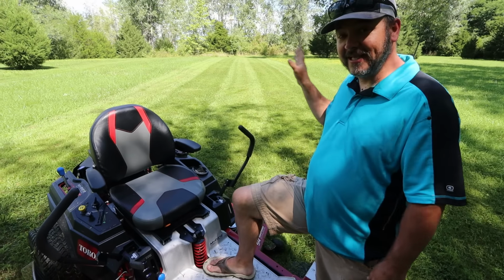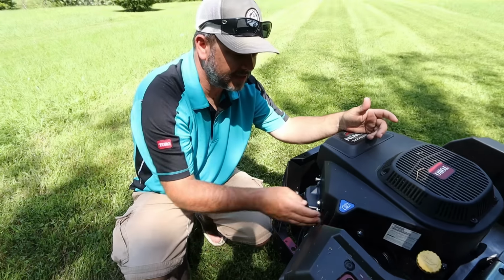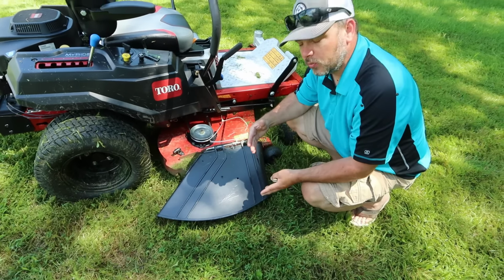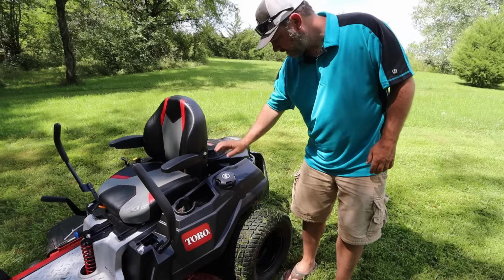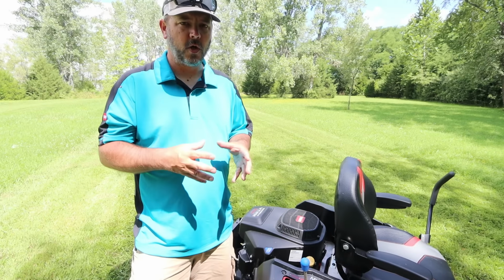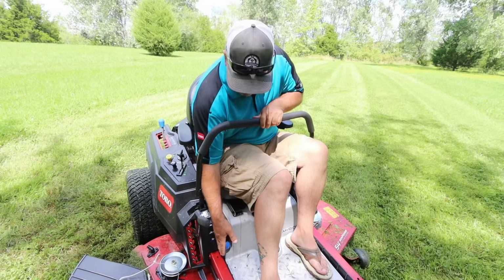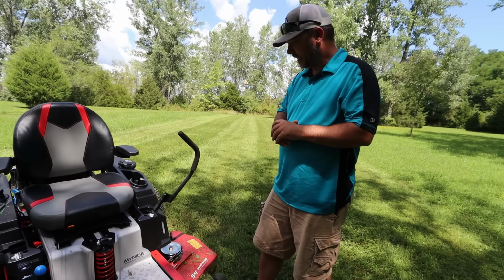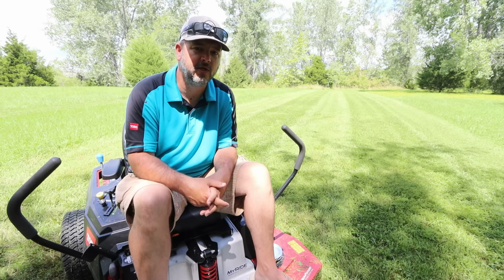2020 Toro TimeCutter 54" My Ride Zero Turn Lawn Mower | 5 Month Review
2020 Toro TimeCutter 54" My Ride Zero Turn Lawn Mower | 5 Month Review